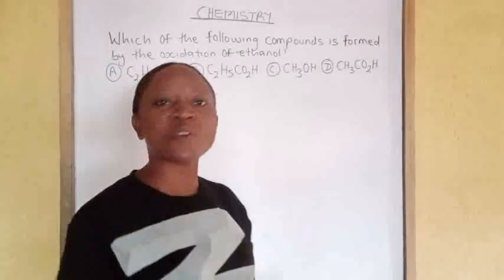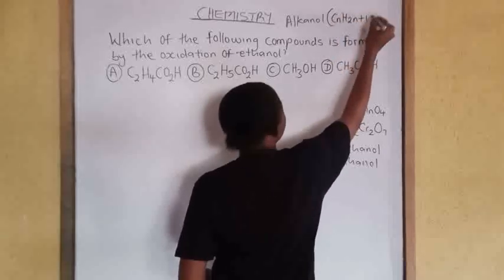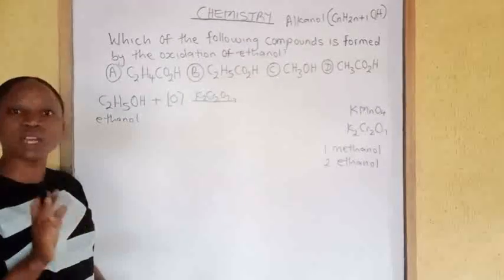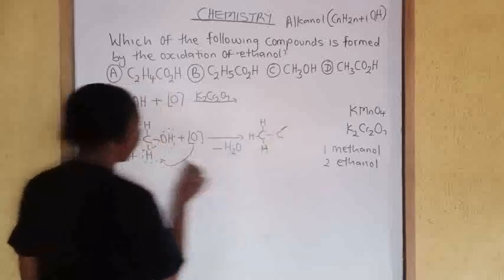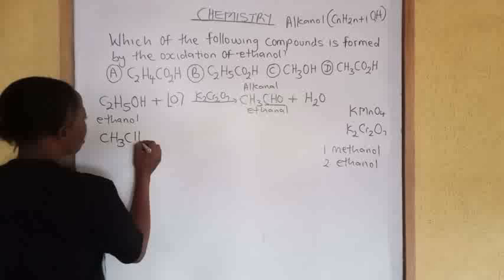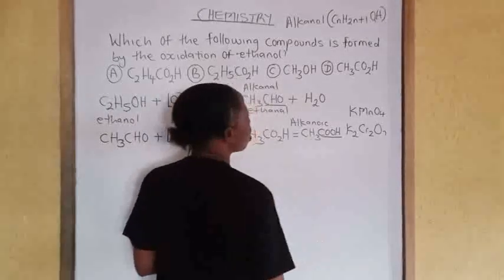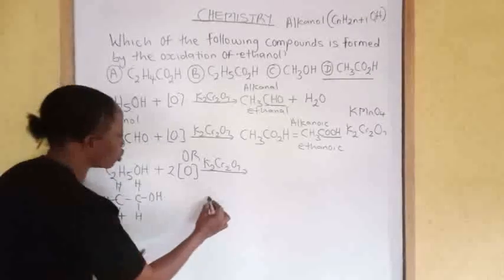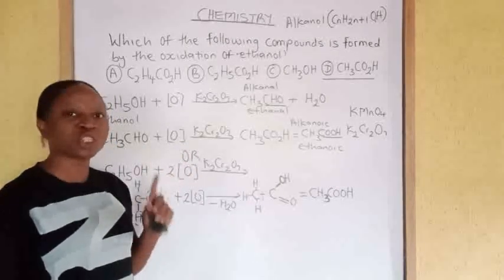Oxidation of ethanol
Chemical reaction of ethanol